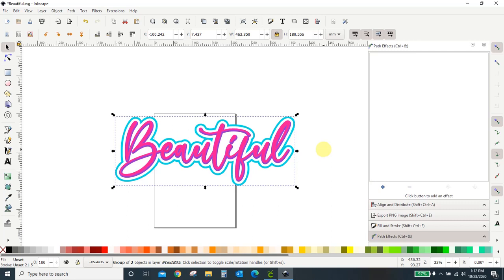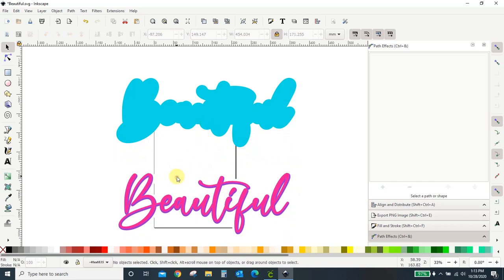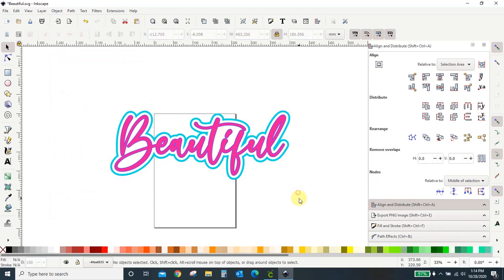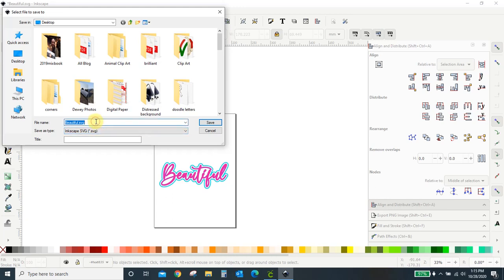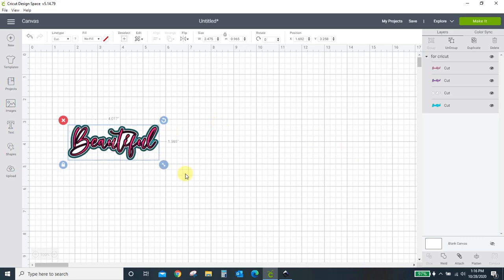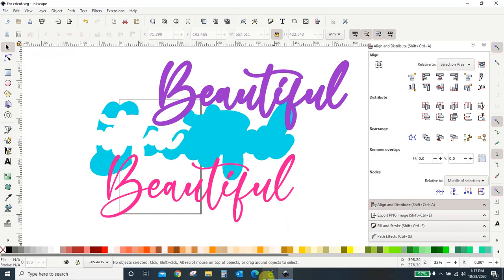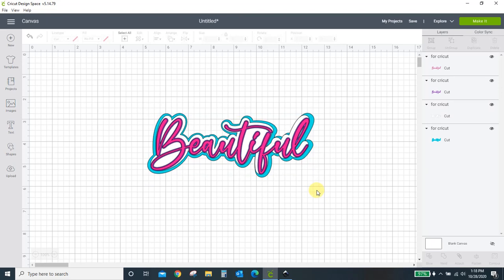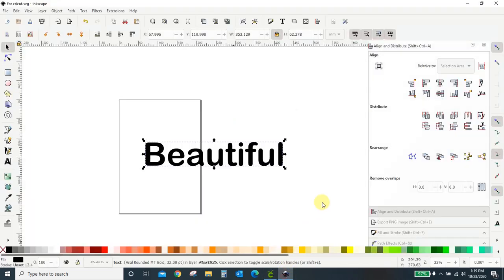How to transfer designs from Inkscape into Cricut Design Space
This tutorial will show you how to take the designs you've created in Inkscape and import them into Cricut Design Space.